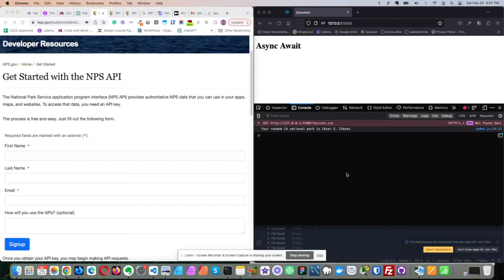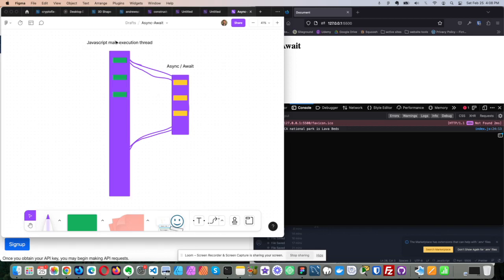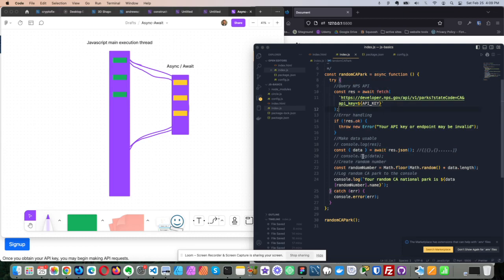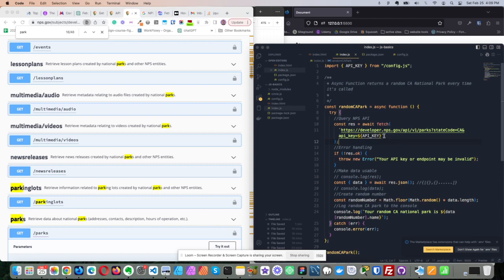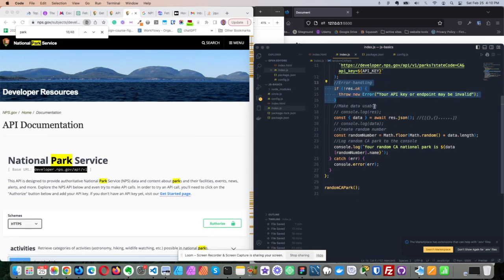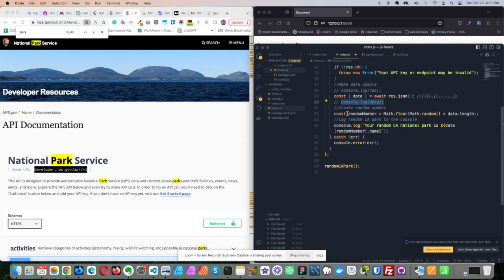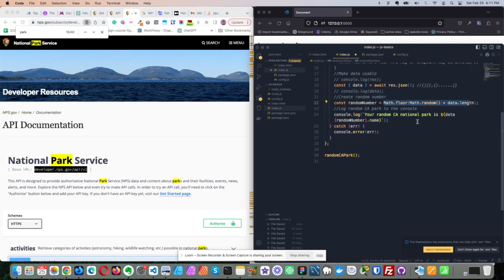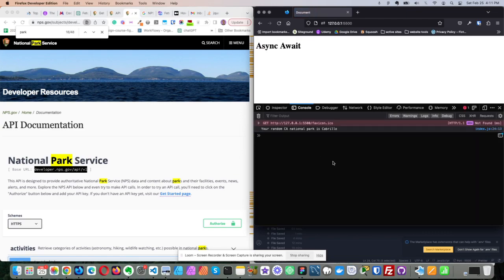JavaScript Async Await explained in 4 minutes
Learn async/await with a fun 4-minute API project!